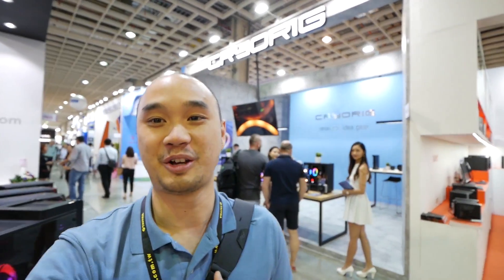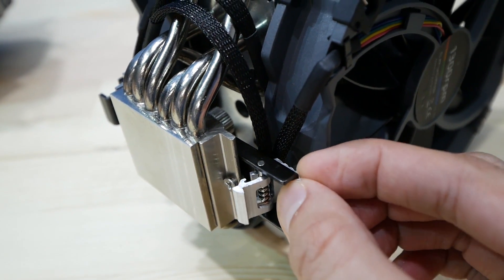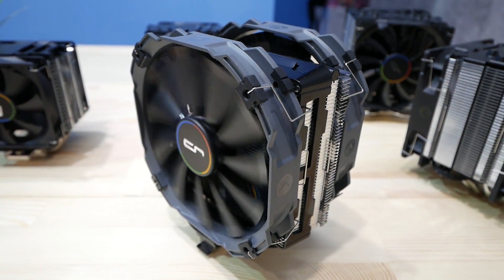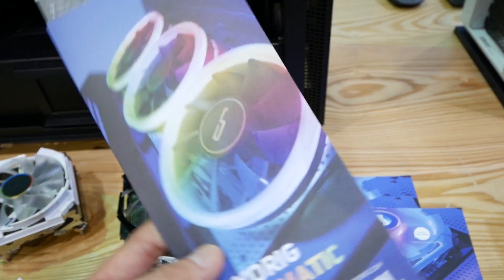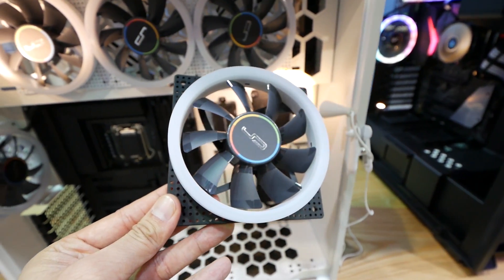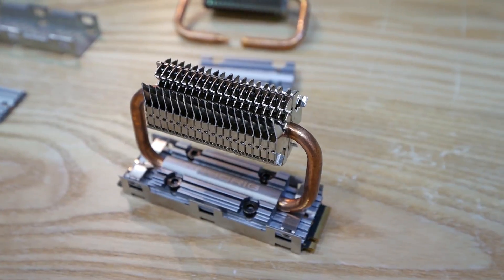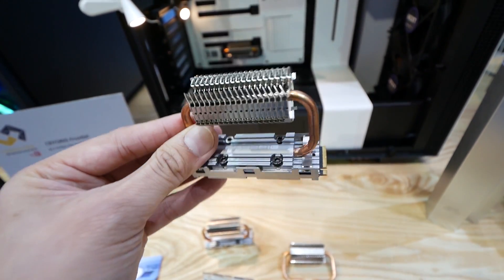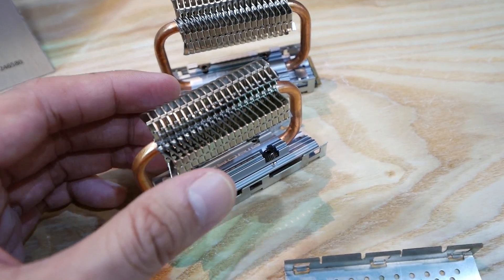Cryorig's new H7 ULTRA RGB CPU cooler and other cool products - Computex 2018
At the Computex 2018, Cryorig recently launched some new products like the H7 Ultra RGB CPU cooler, R5 CPU cooler, Frostbit M.2 SSD heat sink, Crona RGB fans and the C7 RGB low profile CPU cooler.

The H7 Ultra RGB CPU cooler is a step up from the H7 Quad Lumi tower cooler, it is integrated with the new fans called Crona 120 mm fan.

The R5 CPU cooler has an interesting integrated mounting system which you can clip and click with ease.

The Frostbit is an M.2 SSD heat sink and Cryorig won the D&I awards (Design and Innovative awards)!

Lastly the C7 RGB version is a slight modification from the original C7 but with frosted blades with integrated RGB lights in the middle.

Follow jojococo studio!